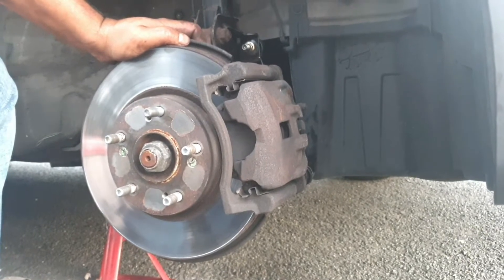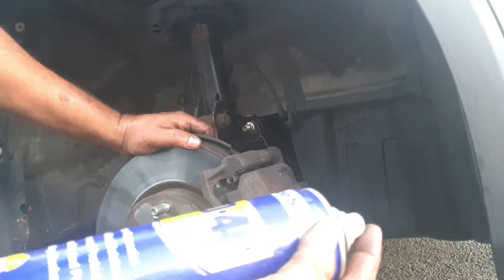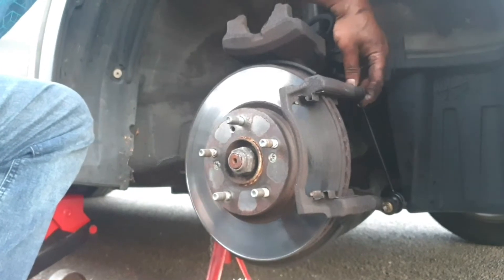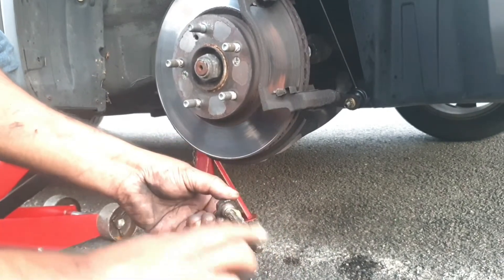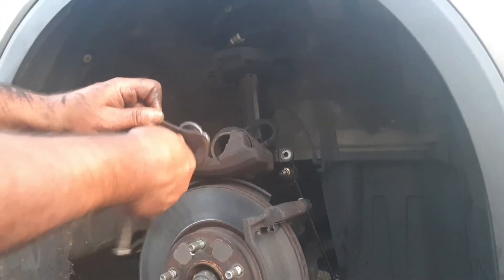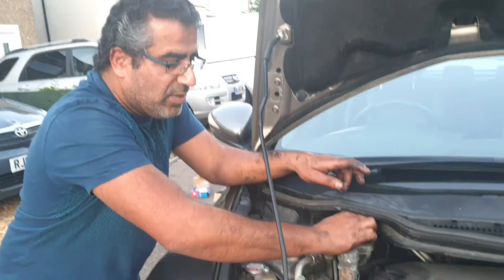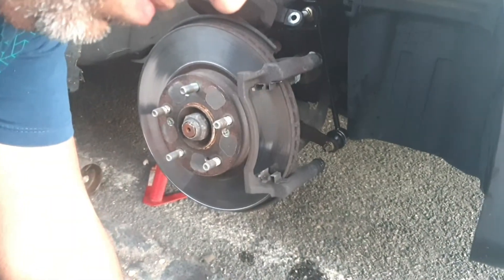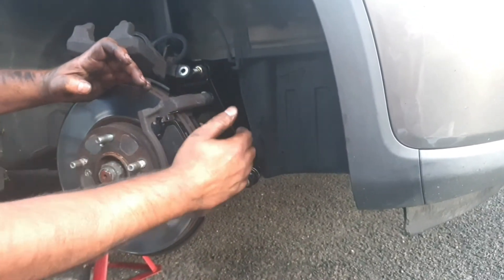Honda Accord Front Brake Pads Replacement Job|| How to Change Replace the Brake Pads on Honda Cars